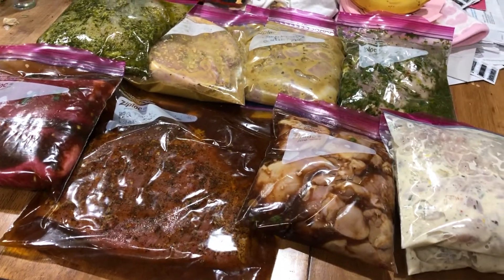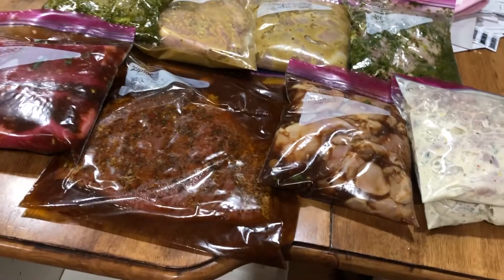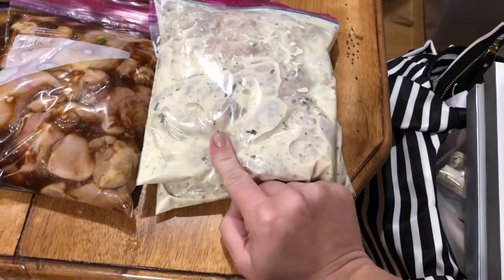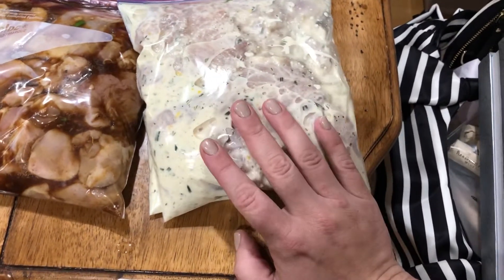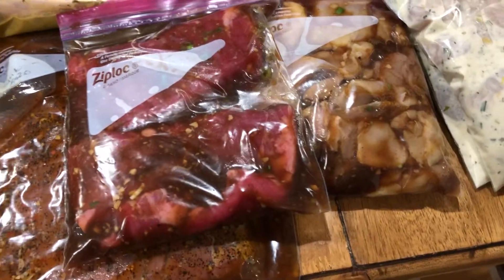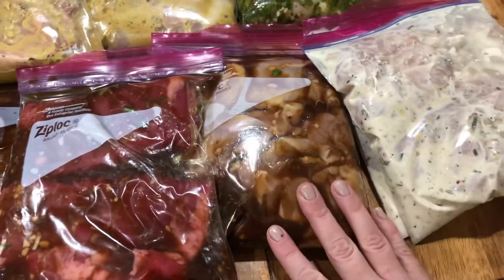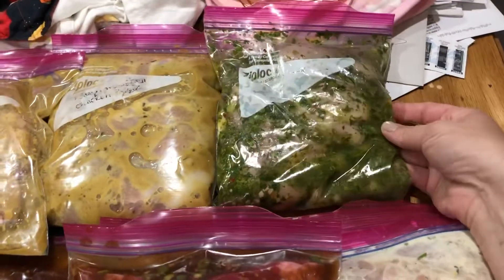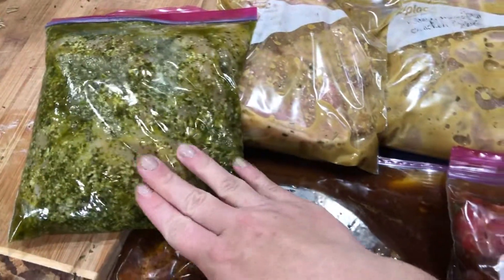Marinade freezer prep